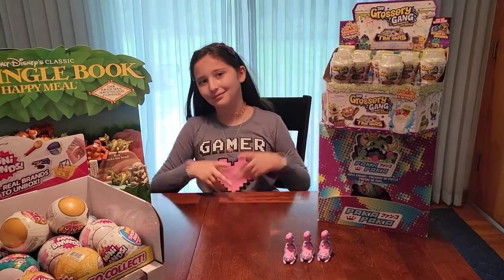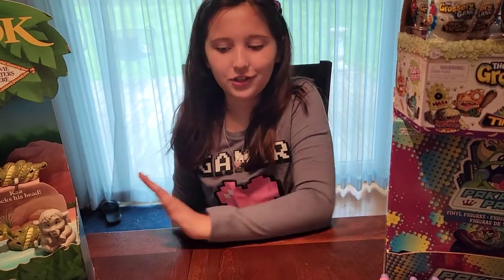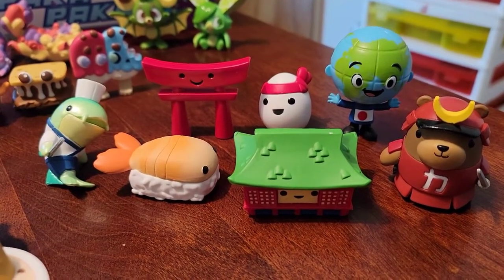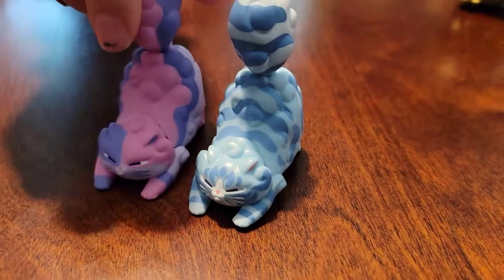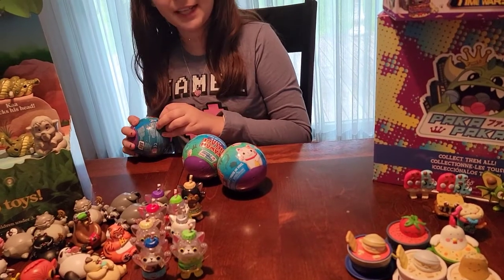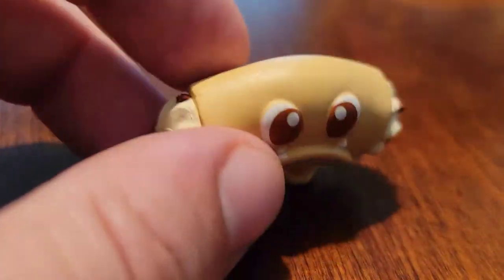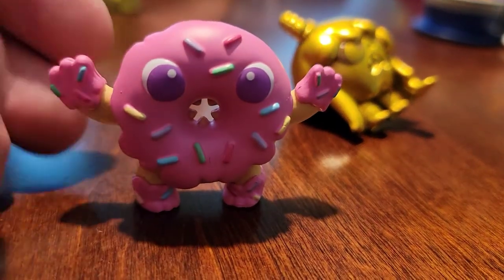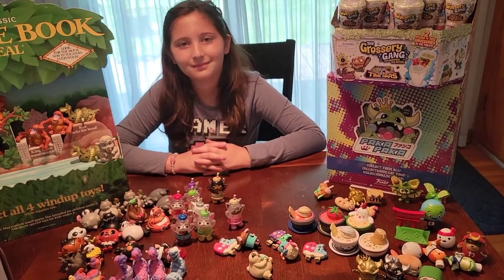Funko Paka Paka blind pack collection & unboxing. Kawaii Village, Boo Hollow, Soup Troop, Soda Kats